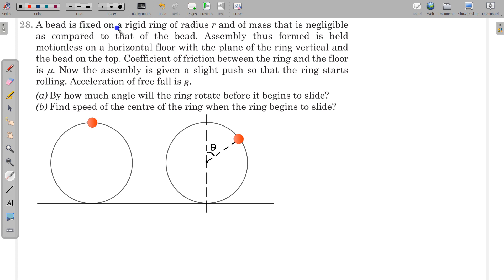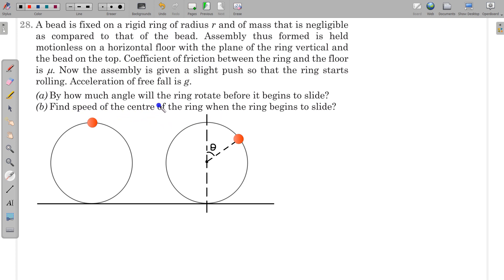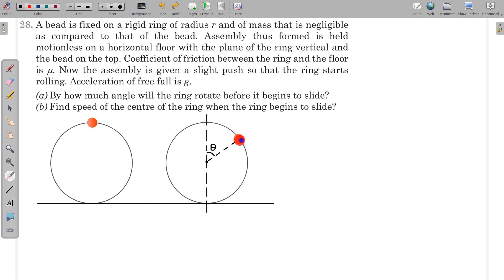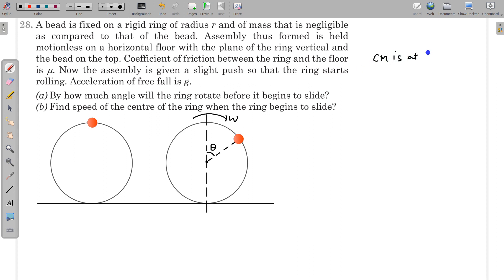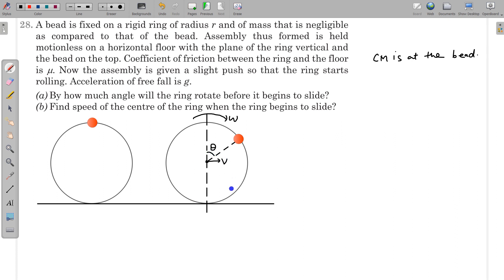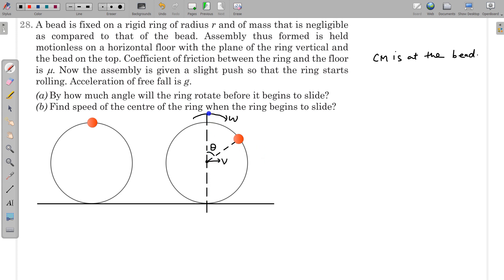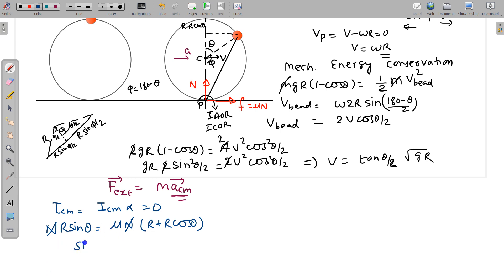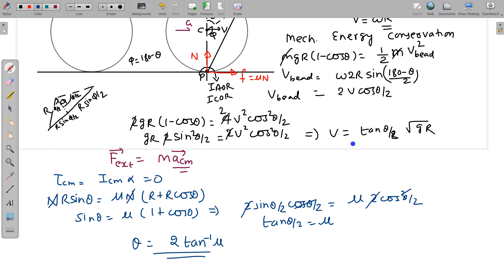Rotational Mechanics | Pathfinder Solutions | Rolling Ring with Bead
Pathfinder check your understanding Q28
A bead is fixed on a rigid ring of radius r and of mass that is negligible as compared
to that of the bead. Assembly thus formed is held motionless on a horizontal floor with
plane of the ring vertical and the bead on the top. Coefficient of friction between the
ring and the floor is . Now the assembly is given a slight push so that the ring starts
rolling. Acceleration of free fall is g.
( a) By how much angle will the ring rotate before it begins to slide?
( b) Find speed of the centre of the ring when the ring begins to slide?